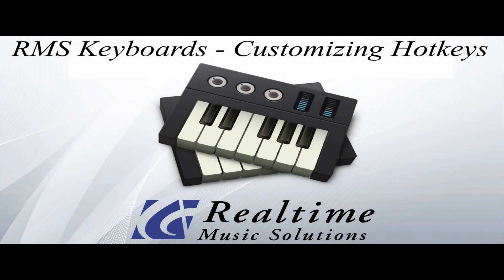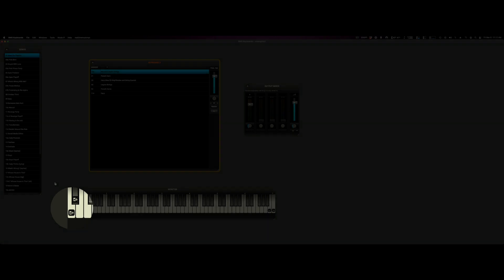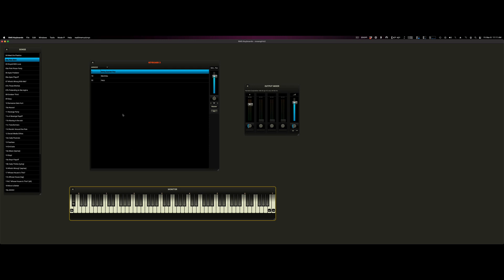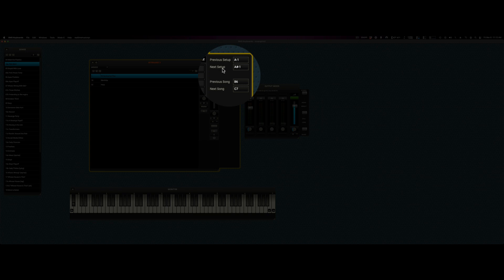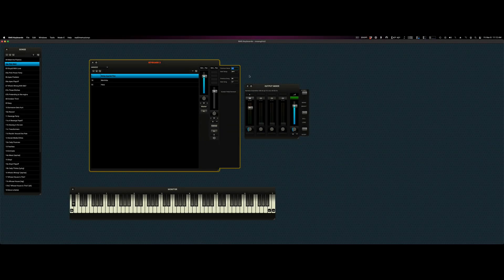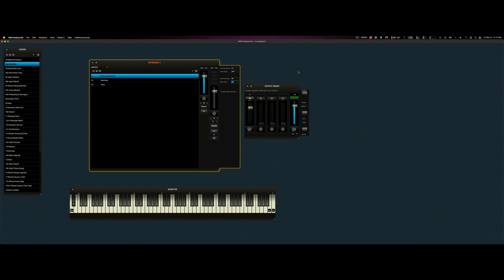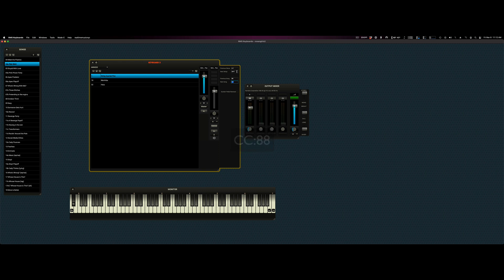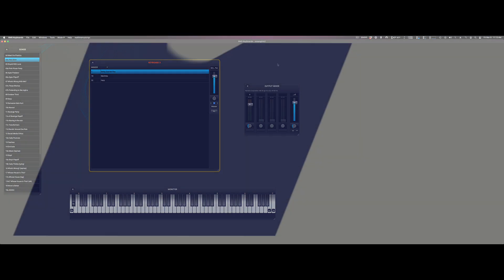RMS Keyboards - Customizing Hotkeys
How to change the hotkeys for switching patches and songs in RMS Keyboards.